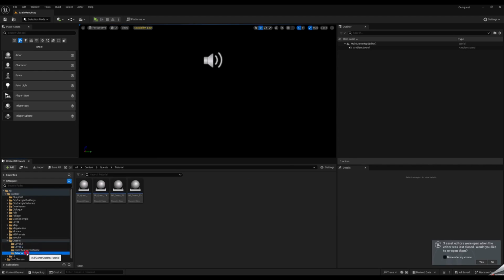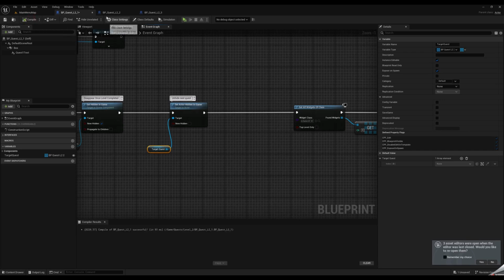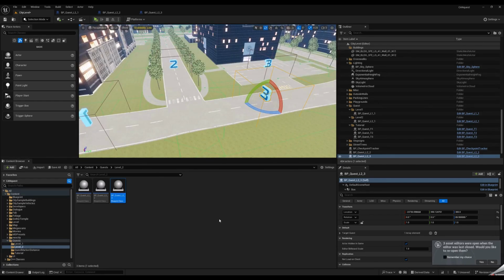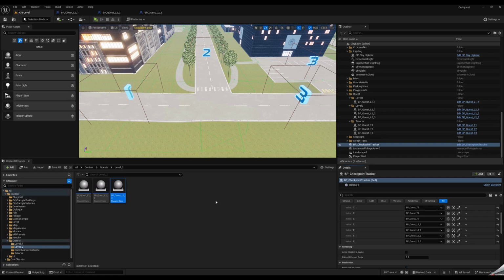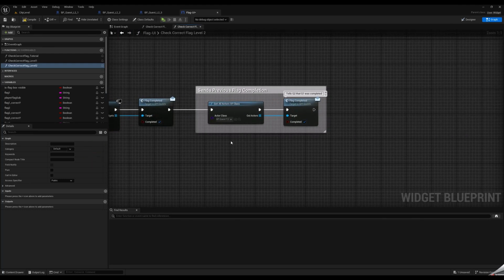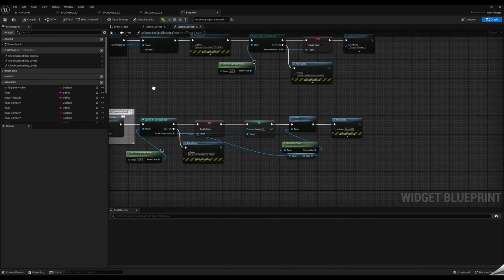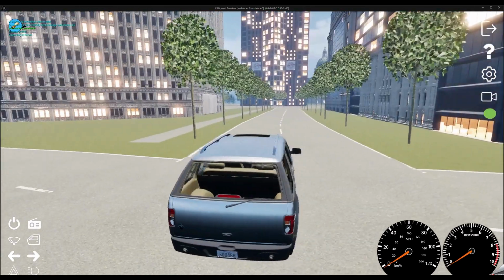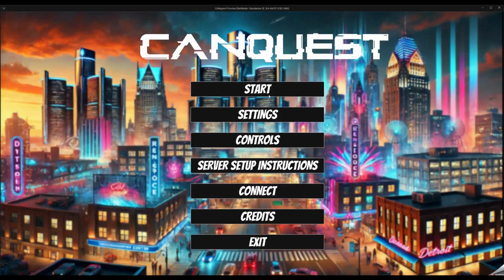How to Create Multiple Quests and Flags in CANQuest (UE)